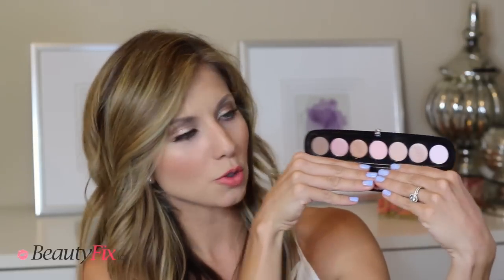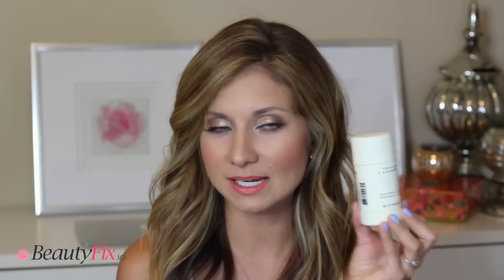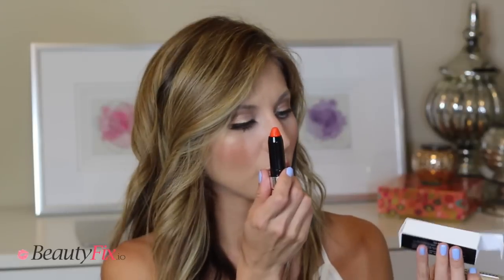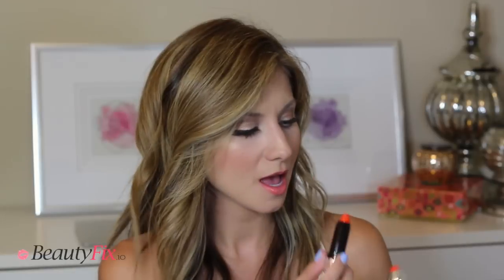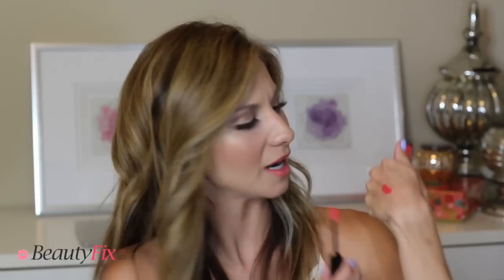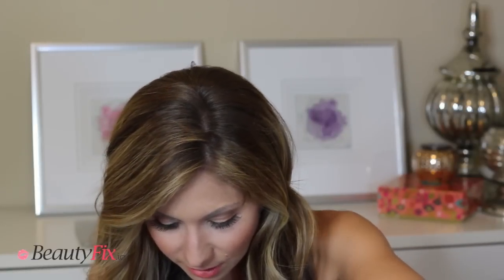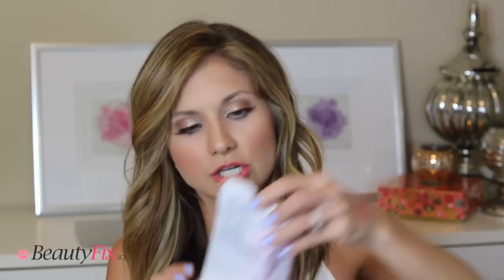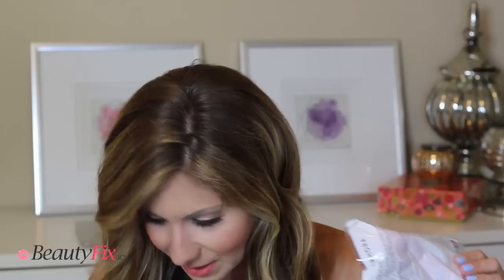Sephora HAUL Video: VIB Rouge Sale {Marc Jacobs, Becca, Tarte, Laura Mercier, Makeup Forever}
Hi lovelies!

I post videos on makeup tutorials, product reviews, hauls and all things beauty! I love sharing my passion with other makeup addicts!

6705 West Highway 290 #502- 119

xo-Lisa J